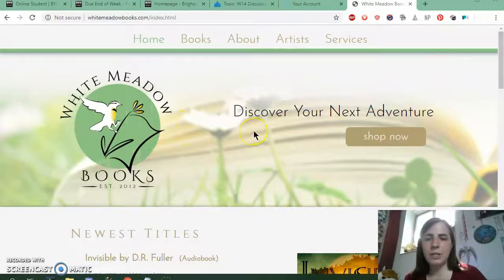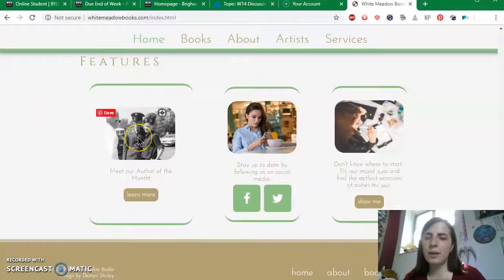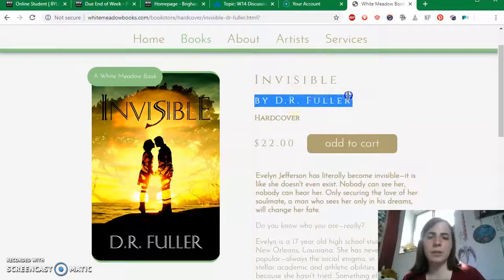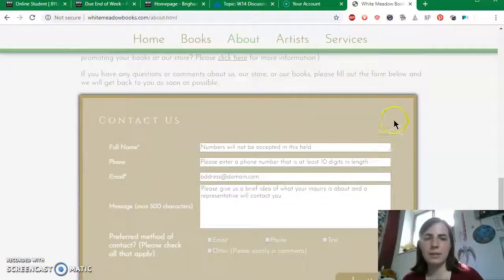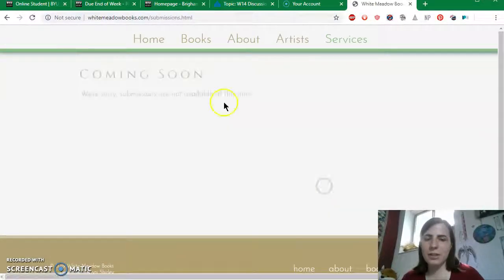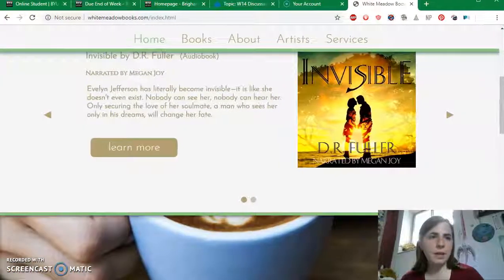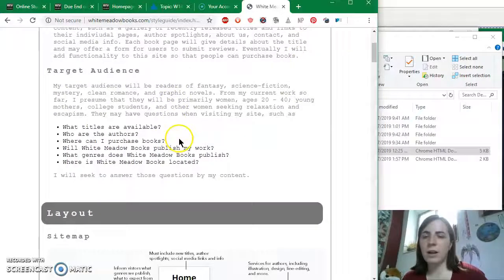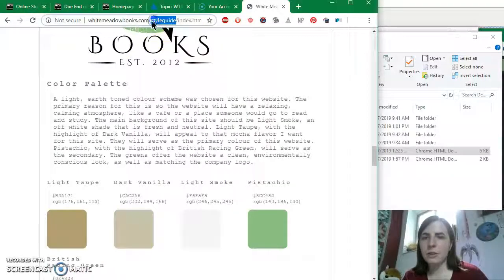COMM 310: Intro to New Website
I redesigned the website and logo for White Meadow Books this semester. Here is my presentation introducing the new site design and exploring some of my design decisions for this piece.